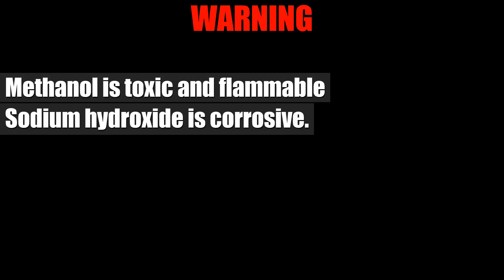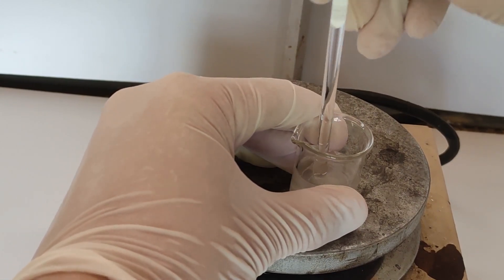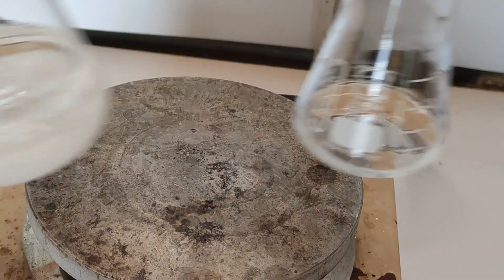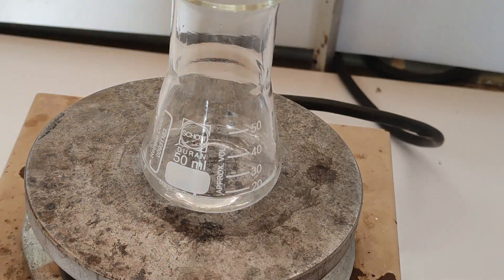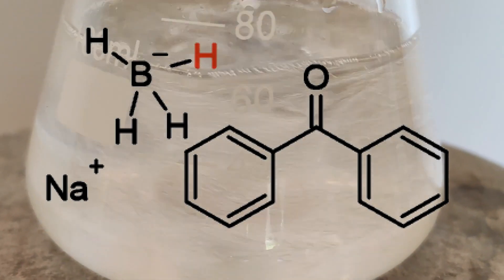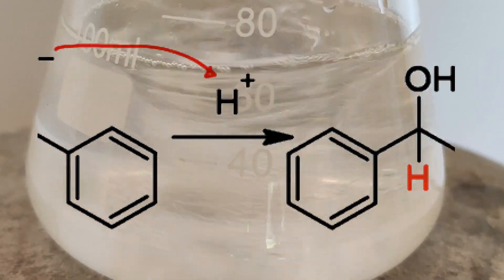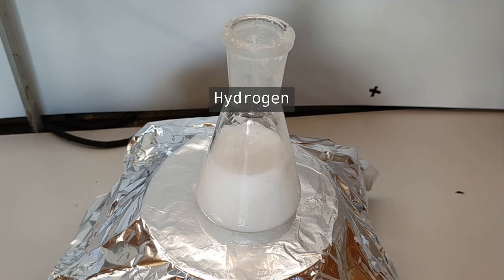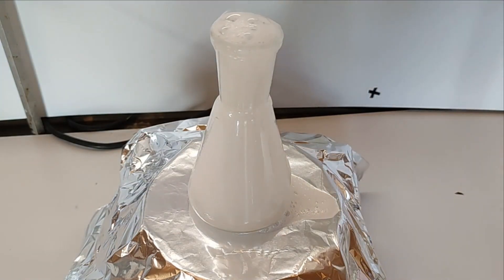Synthesis of Benzhydrol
3D modeling: Blender
Editing: Blender
Motion tracking: Blender
Audio recording: Audacity

20/7/2022

CHEMICALS:
Benzophenone 10g (54mmol)
NaBH4 1g (26mmol)
NaOH 250mg

PROCEDURE:
Benzophenone 10g (54mmol) was dissovled in 50mL of methanol.
To the addition funnel was added 250mg NaOH in 10ml of water, and 1g NaBH4
Stirring is started on the benzophenone and the borohydride is slowly dripped in over 1hr
After all the borohydride is added, mixture is refluxed for 1hr
The methanol is boiled off and to the solution dilute acetic acid is added and the slurry is vacuum filtered.
The product collected in the filter is washed multiple times with dilute acetic acid and is then dried.

THEORETICAL YIELD:
10g

YIELD: around 10 grams, product is very very slightly wet, I'm NOT drying it further.